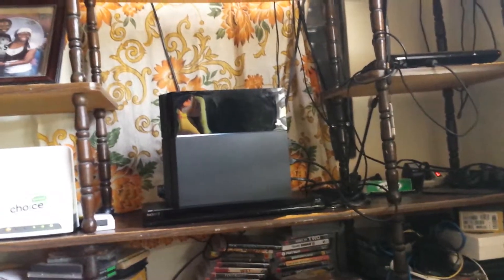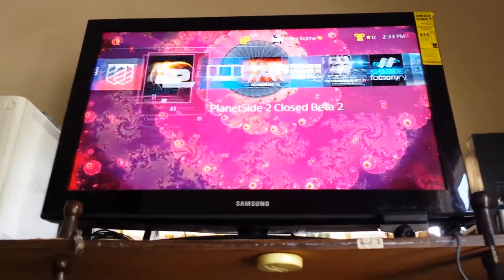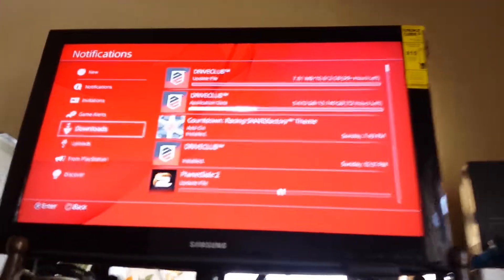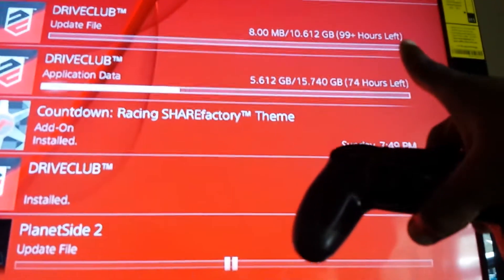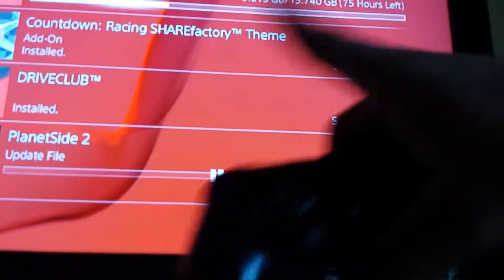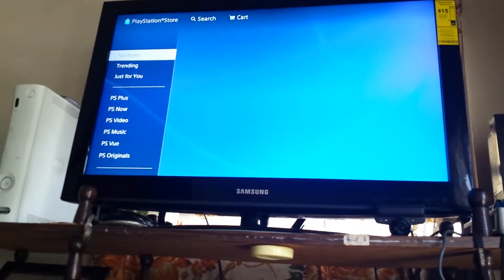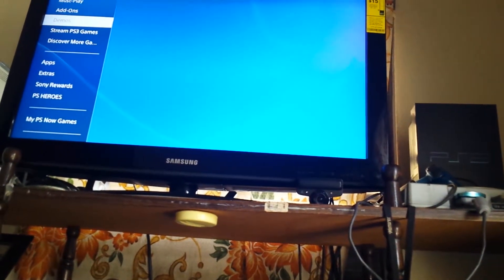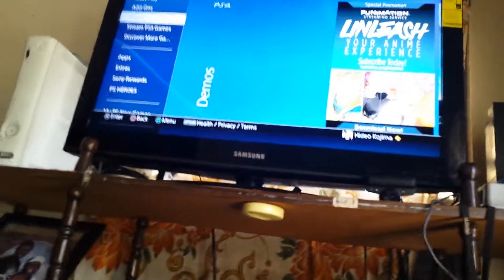PSN SUCK part 2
Even the PlayStation 4 PSN is not working well